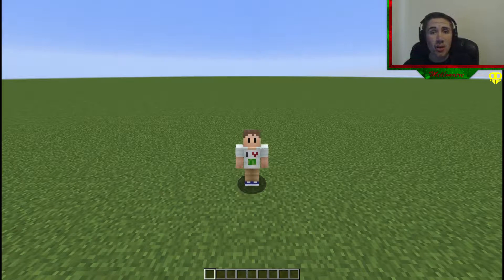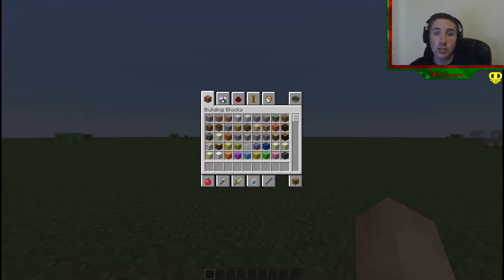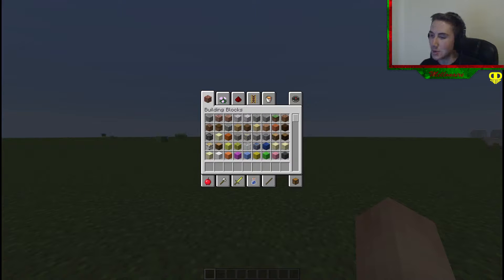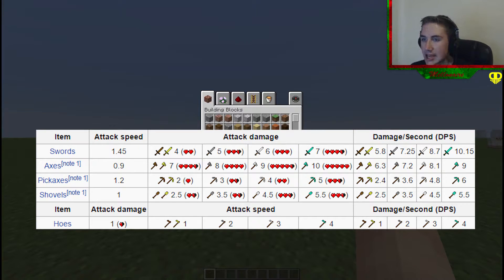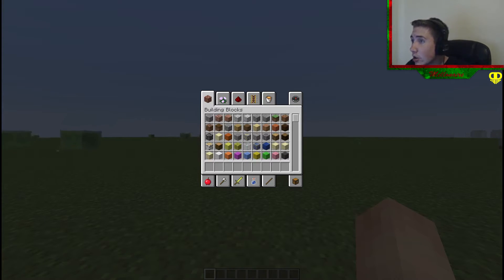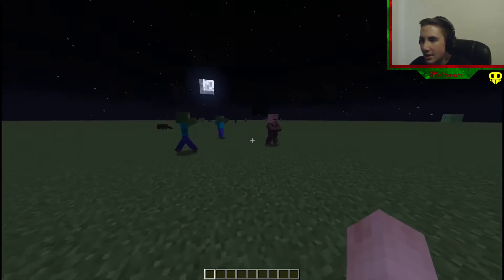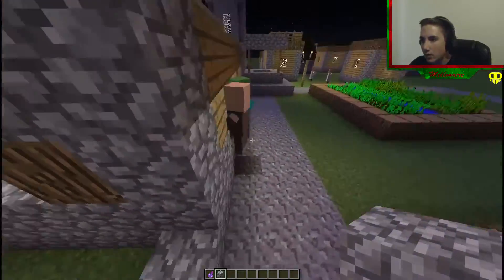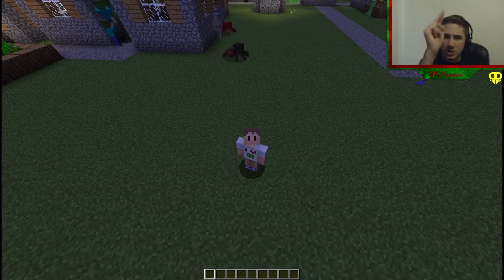Minecraft Snapshot 15w35b | NEW ZOMBIES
today we explore the new improvements and additions made by the mojang team in snapshot 15w35b! I hope you enjoy and have a wonderful rest of your day!

Provided by Galaxy Records

Thank you to Dugnar Designs for the outro screen image!